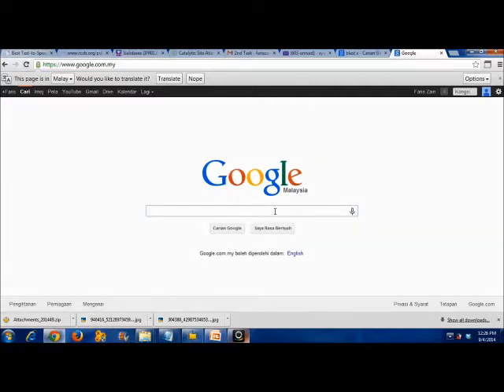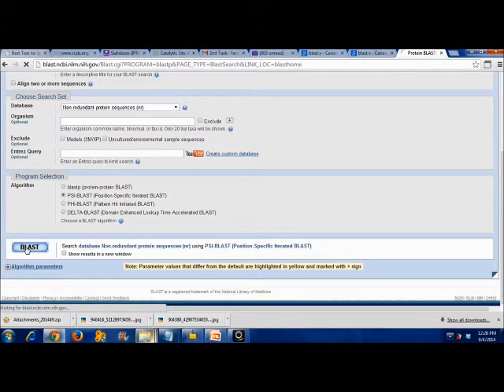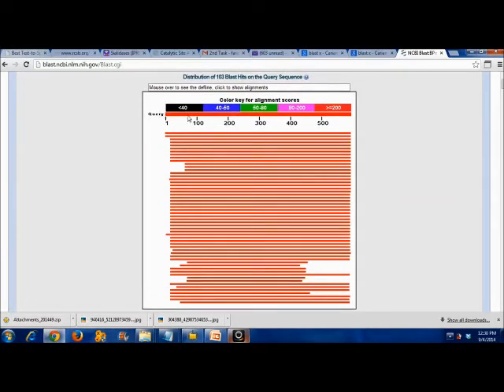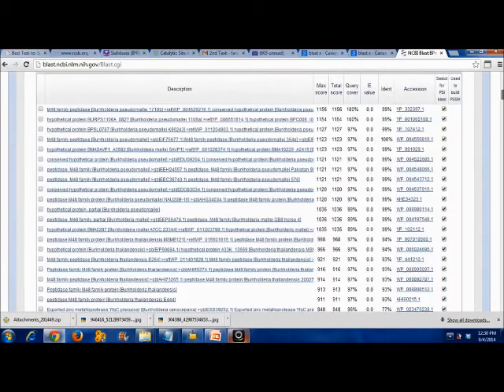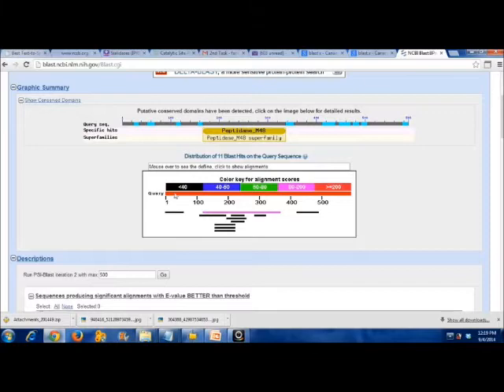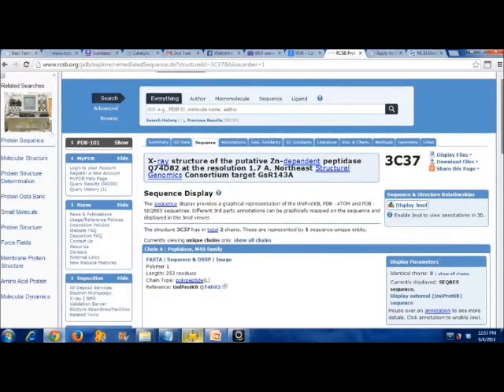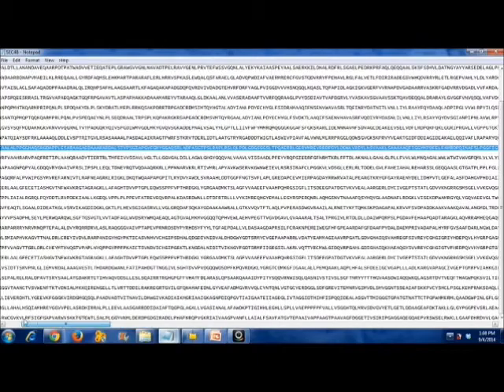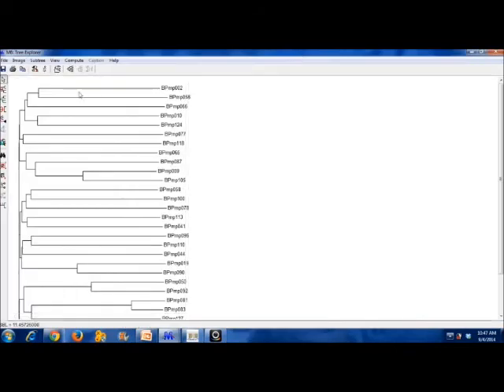Computer Aided Drug Design (CADD) BPSP 111, BPMP 010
This is for individual assignment of this subject.